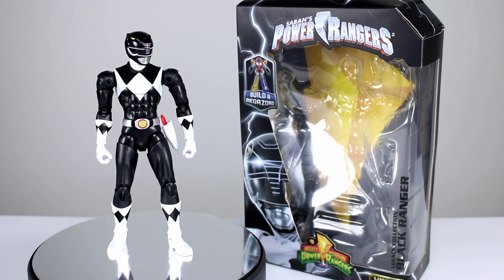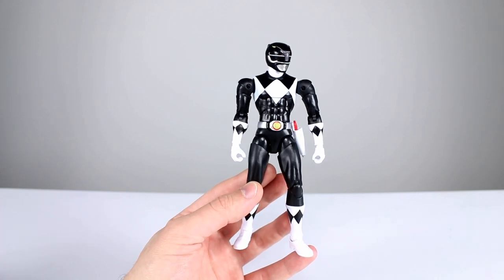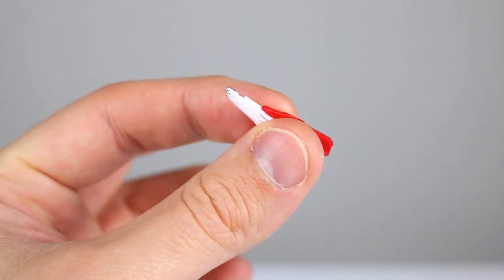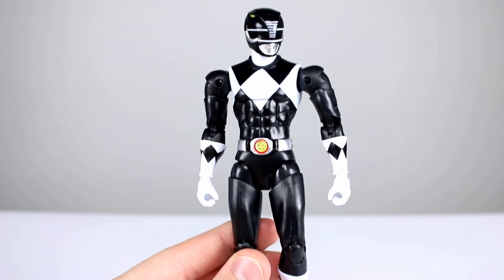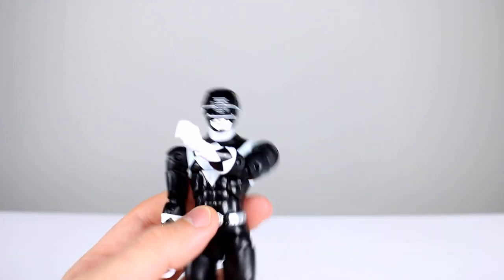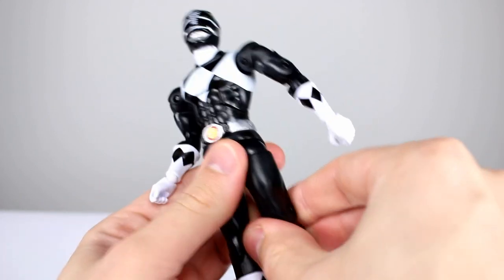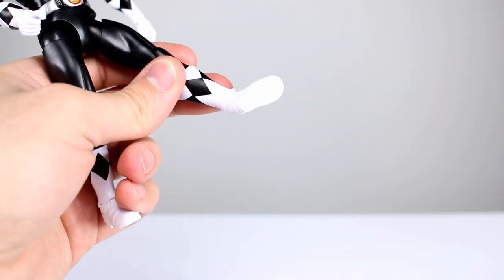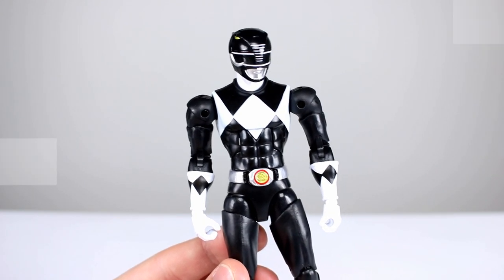Bandai BLACK RANGER MMPR Legacy Action Figure Toy Review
The Mighty Morphin Power Rangers were a huge part of my childhood.  Will the quality of this figure and nostalgia for the series be enough to make this figure worth buying?